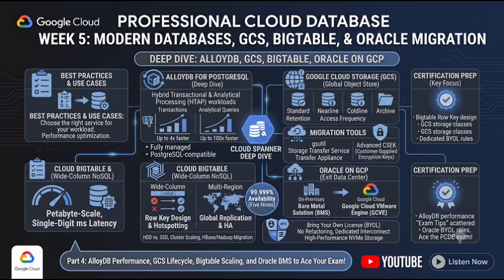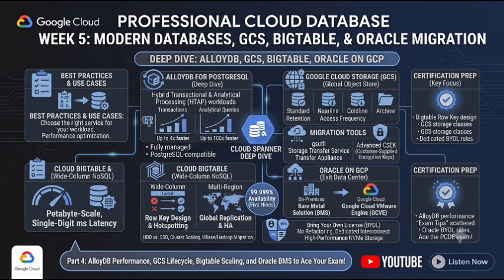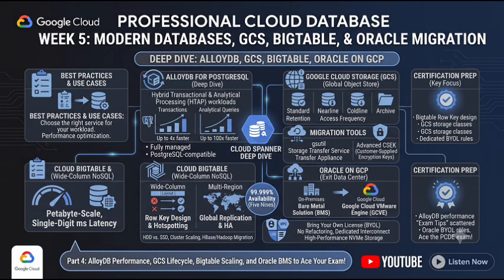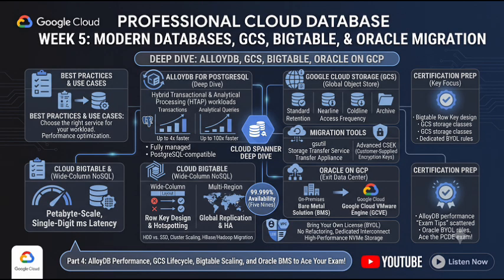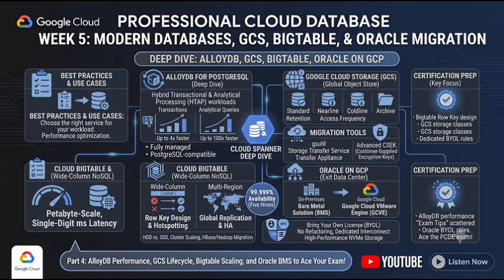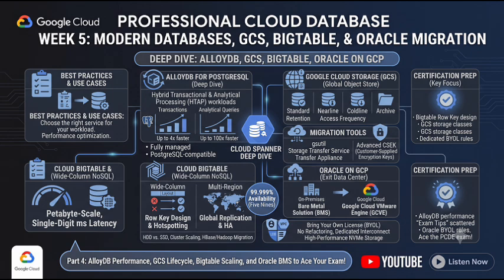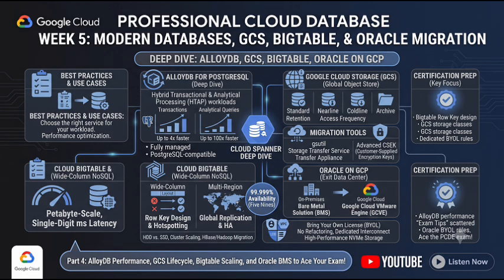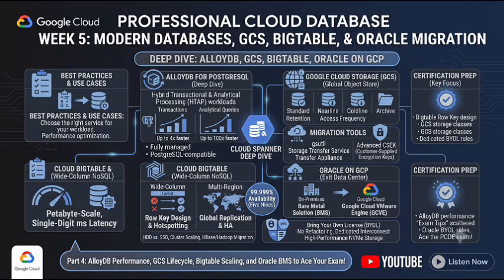PCDBE05: Mastering Google Cloud Databases - AlloyDB, Bigtable, GCS & Oracle Migrations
In this deep dive, we explore four critical areas of Google Cloud's data ecosystem: *AlloyDB, Google Cloud Storage (GCS), Cloud Bigtable, and Oracle on GCP*.

Whether you are preparing for your certification exam or looking to modernize your organization's data infrastructure, this video covers the essential concepts, use cases, and best practices you need to know.

*   *AlloyDB for PostgreSQL:* Discover how Google Cloud modernizes legacy databases with this fully managed, PostgreSQL-compatible database. We explain how AlloyDB *detaches compute from storage* to deliver exceptional performance for Hybrid Transactional and Analytical Processing (HTAP) workloads—running up to *4x faster for transactions and 100x faster for analytical queries* compared to standard PostgreSQL.
*   *Google Cloud Storage (GCS):* We break down GCP's global, secure object store. Learn how to select the right *storage class (Standard, Nearline, Coldline, or Archive)* based on retention and access frequency. We also cover essential data migration tools like *gsutil, Storage Transfer Service, and Transfer Appliance*, alongside advanced security options like Customer-Supplied Encryption Keys (CSEK).
*   *Cloud Bigtable:* Get a comprehensive look at this *petabyte-scale, wide-column NoSQL database* built for massive speed, high throughput, and single-digit millisecond latency. We discuss the critical importance of *row key design* to prevent hotspotting, cluster scaling, HDD vs. SSD storage choices, and how to configure global replication to achieve up to *99.999% High Availability*. We also touch on migrating legacy Apache HBase and Hadoop workloads to Bigtable.
*   *Oracle on GCP:* Learn how to exit your on-premises data center and migrate mission-critical Oracle workloads to Google Cloud without complex refactoring. We explore the *Bare Metal Solution (BMS) and Google Cloud VMware Engine (GCVE)*, explaining how you can bring your own Oracle licenses while taking advantage of dedicated interconnects and high-performance NVMe storage.

Data Engineers, Cloud Architects, and anyone preparing for the Google Cloud Professional Database Engineer exam who wants to master database modernization, NoSQL scale, and enterprise lift-and-shift strategies.